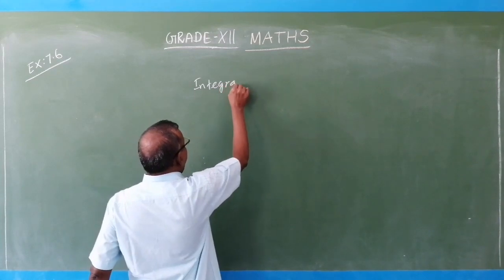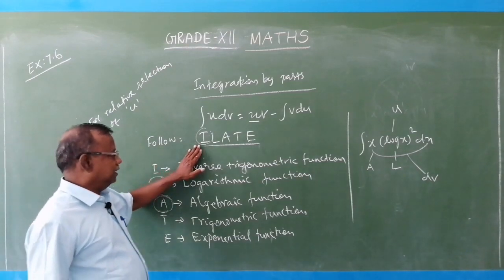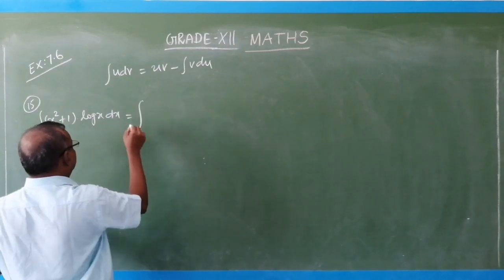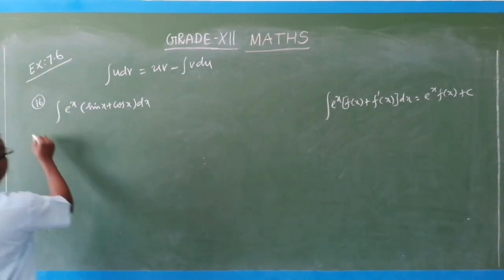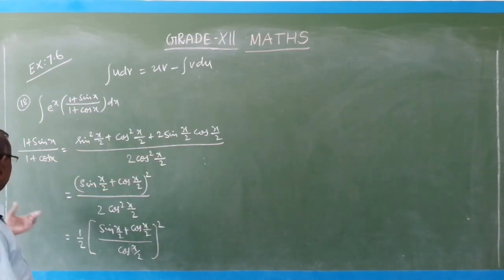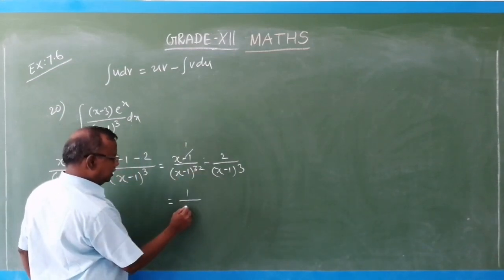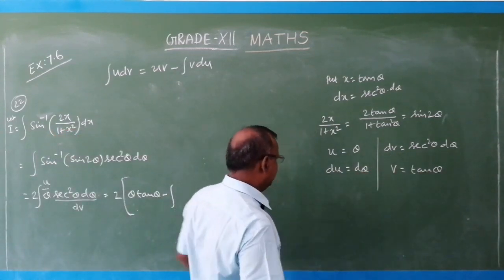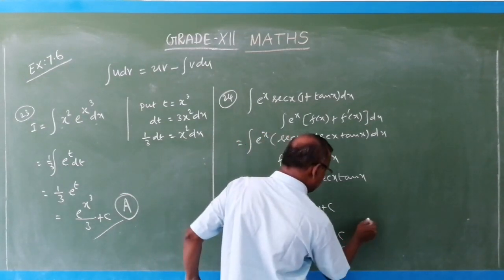GRAE XII MATHS INTEGRAL PART 6A